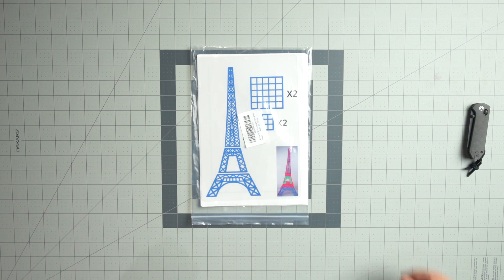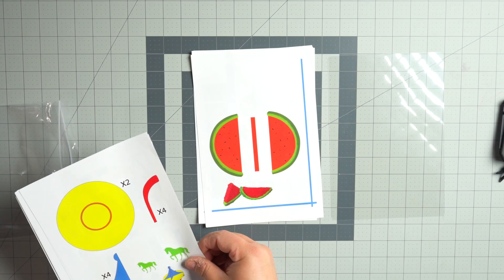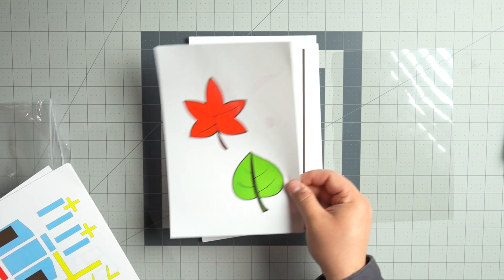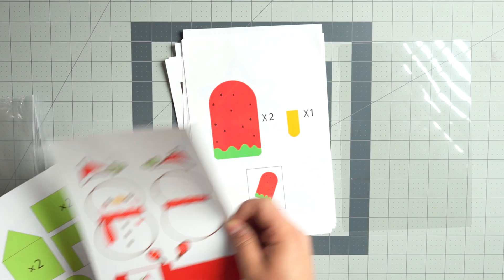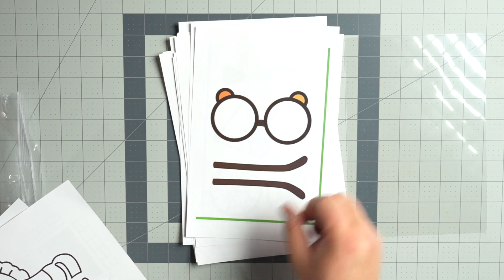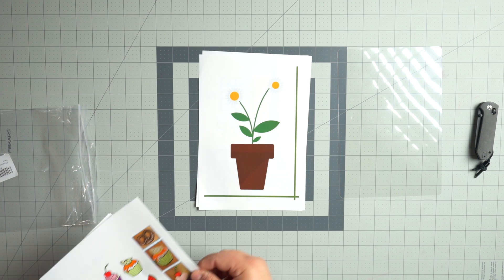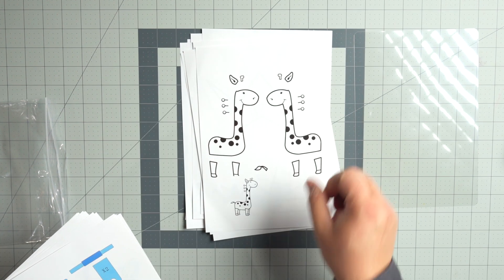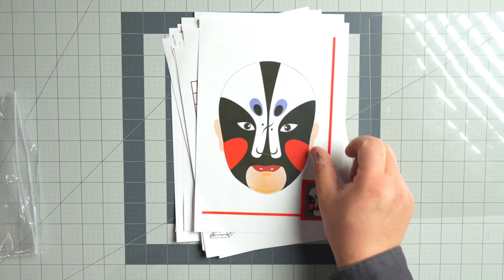WelyHM 40 Patterns 3D Printer Drawing Molds Paper Stencils for 3D Printing Pen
From blueprint to 3D masterpiece, 3D Print anything.